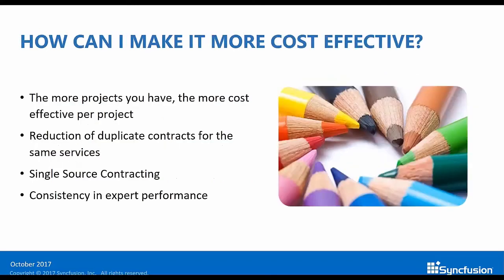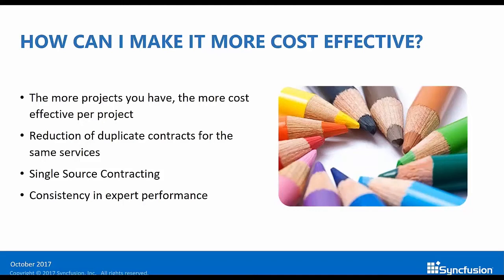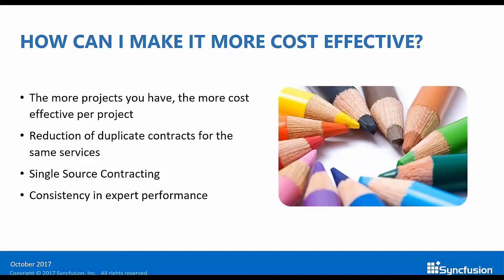The Syncfusion Global License: Everything You Need to Know [Webinar]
What do you get with a Syncfusion global license?
The better question might be, "What don't you get?"
The global license provides access to every Syncfusion component for an unlimited number of users. Global license holders also have access to Syncfusion's comprehensive 24/5 support and the unparalleled expertise of the Syncfusion client relations team.